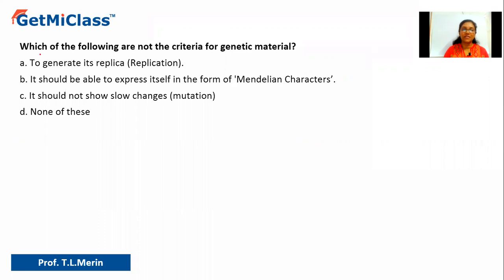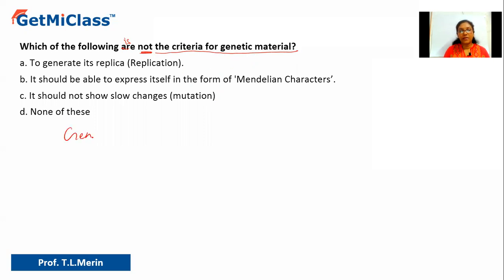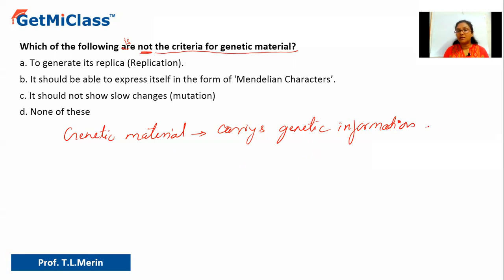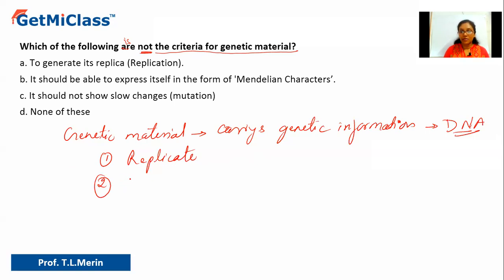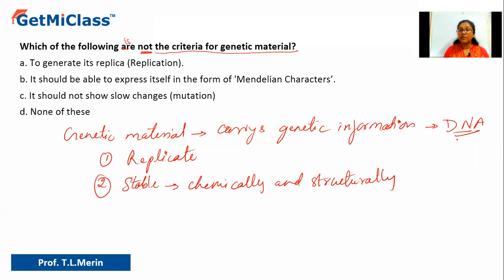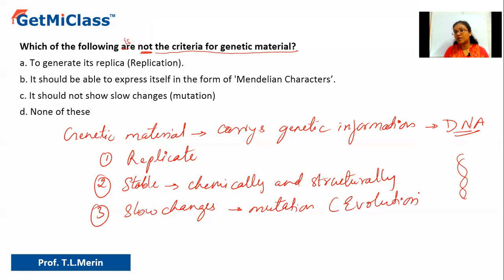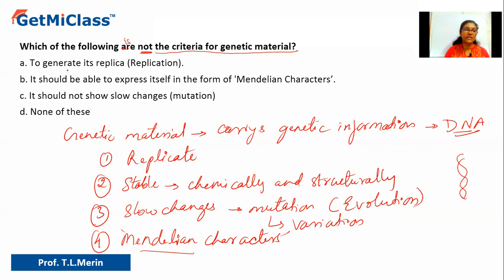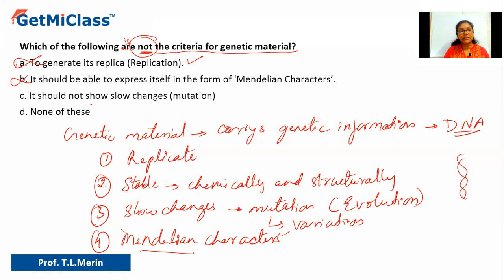Genetic Material Criteria Explained NEET 12th Biology Molecular Basis of Inheritance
This type of genetic material does NOT exhibit: Replication, Expression of Mendelian Characters, Slow Changes, or is able to generate its replica.